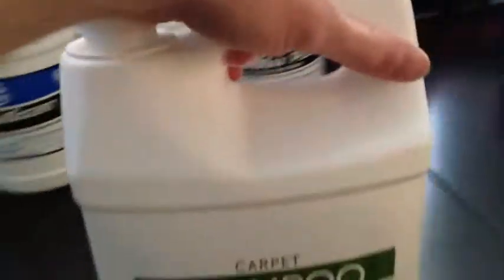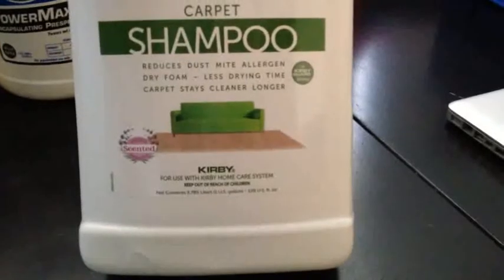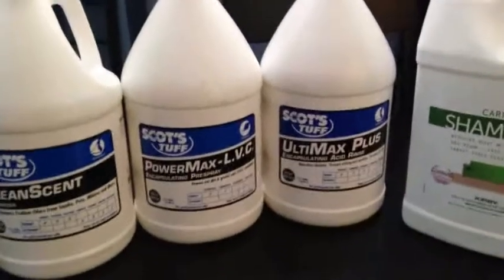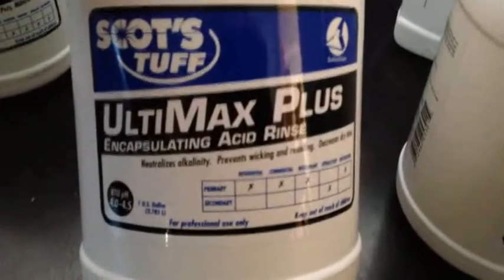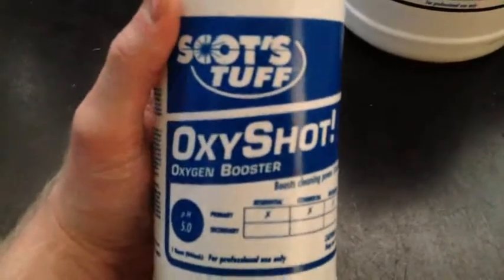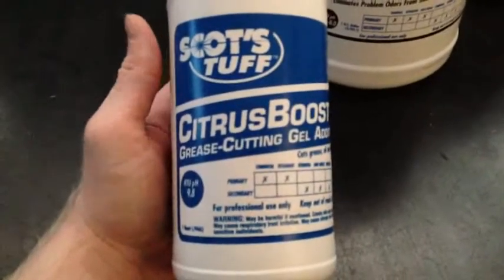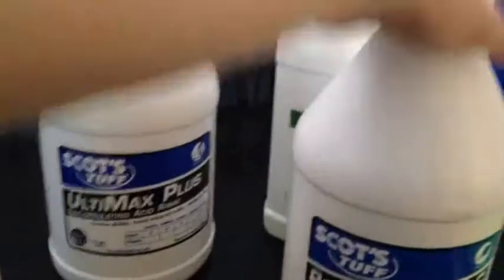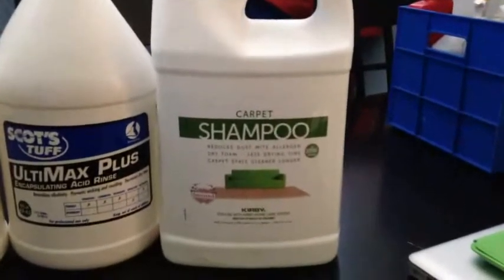Scot Laboratories Encapsulating Carpet Treatments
It Sucks speaks about the range of Scot Laboratories chemicals we use in our carpet cleaning process.